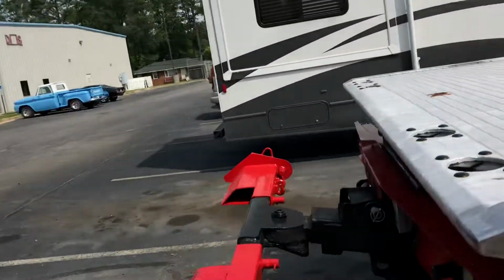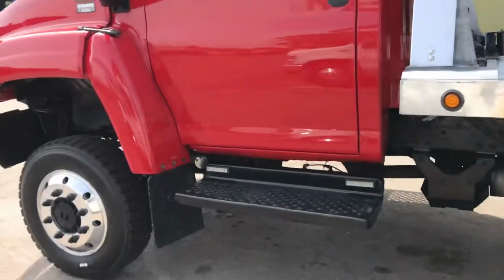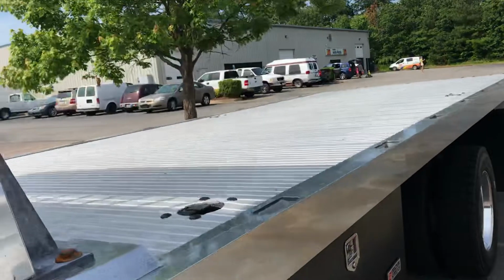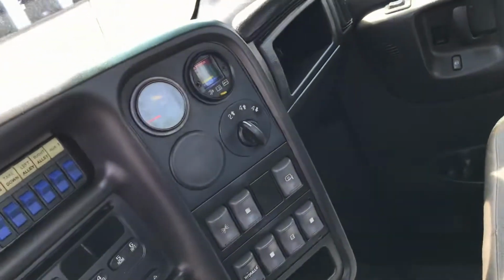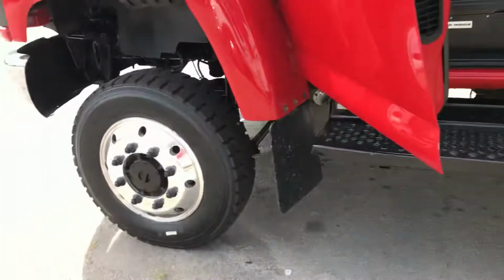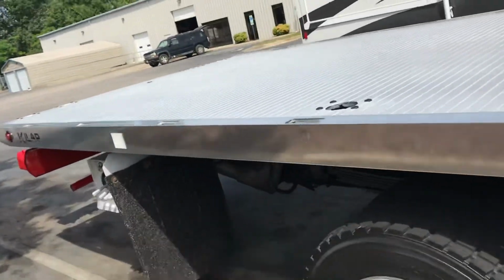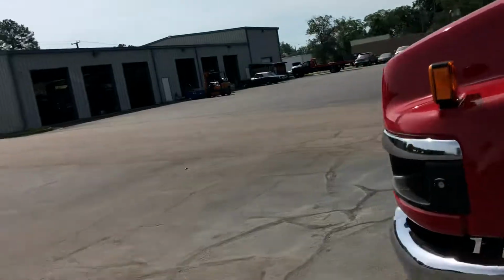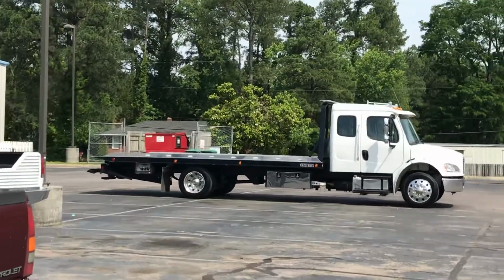2005 GMC 5500 Kodiak/Topkick 4x4 Rollback/Wrecker Tow Truck Low Mileage Duramax Turbo Diesel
2005 GMC 5500 Kodiak/Topkick 4x4 Rollback/Wrecker Tow Truck Low Mileage Duramax Turbo Diesel. This truck has only 50700 miles and has been serviced and inspected. This truck has a aluminum body that is in excellent shape 20 total feet 96” wide. Options include: wheel lift, 19.5 alloy wheels,six brand new Dyna track tires, Four-wheel-drive system, strobe lights, light bar, large toolbox, under cdl no airbrakes, power windows, power door locks, cruise control, cd player, code 3 light switch control, left and right side bed controls, wheel arm lift, alarms included as well as all chains necessary to tow. For financing assistance with multiple credit unions and lenders in state and out of state apply (Please realize some vehicles may not qualify with all banks and all out of state situations; feel free to call ahead to verify). We also accept USAA and Navy Federal checks as well. We will be more than happy to work with your bank or credit union of choice. We can provide bill of sale, copy of title, etc. whatever they may request. Financing rates as low as 2.99% with qualified credit. We also accept cash deals. We assist with and transport to all 50 states even outside the country and will be happy to help with this process. for full listings of our 150 plus stock and lifted, accessorized trucks and SUVs gas and diesel, commercial work trucks, vans, tow trucks / rollbacks, and custom hauling vehicles of all shapes and sizes. This vehicle is at our 10016 Jeff Davis Hwy. Richmond Va. 23237 location.